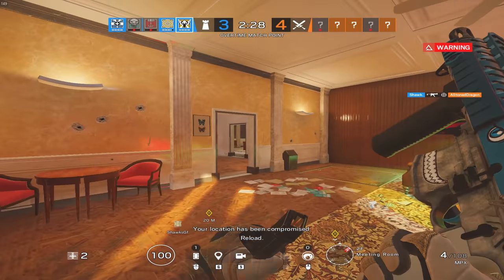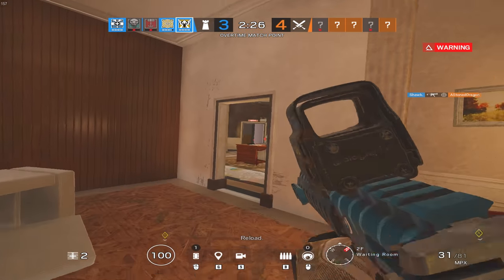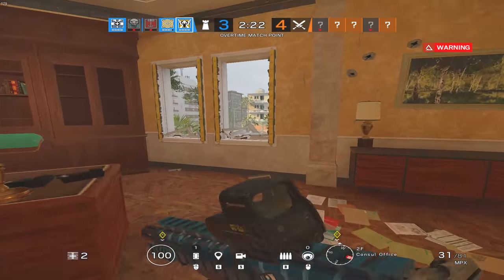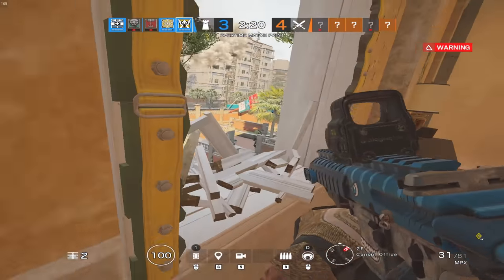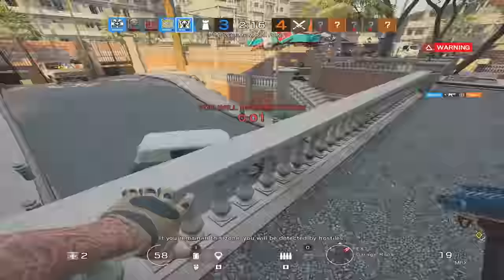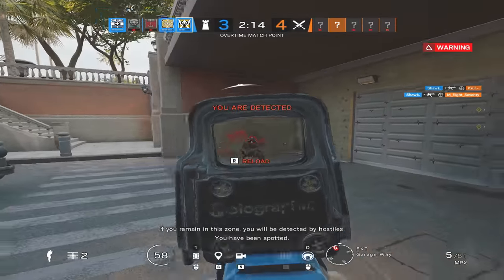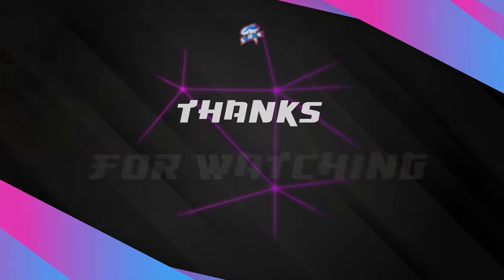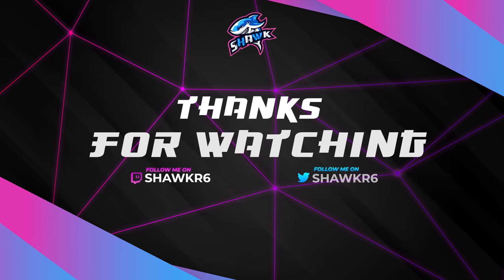Tips For Every Rank - Rainbow Six Siege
In todays video I give you 1 tip for every rank!